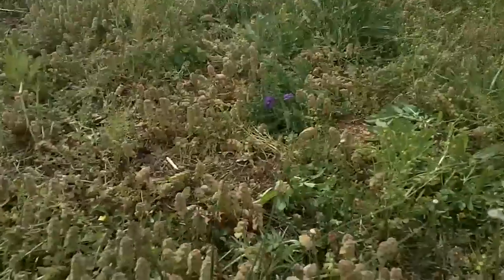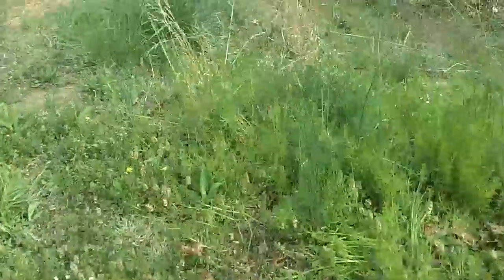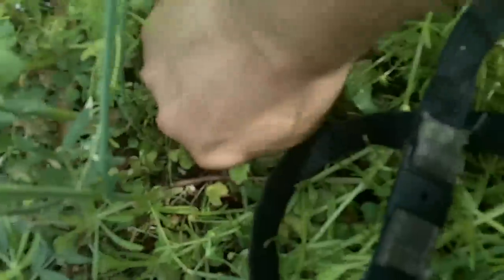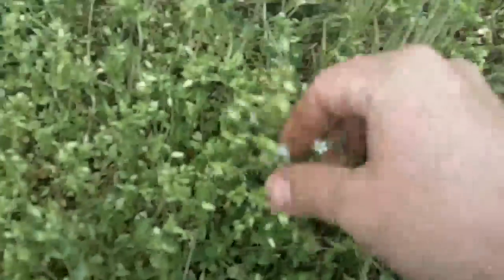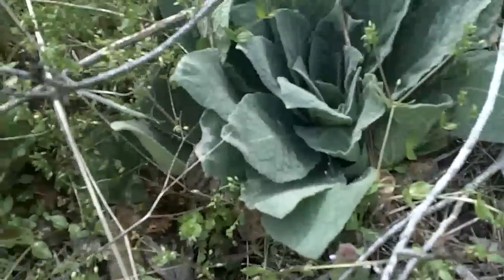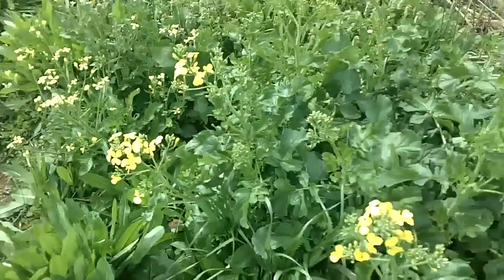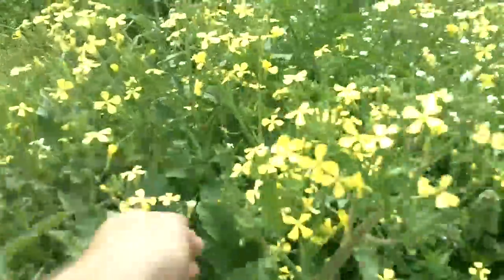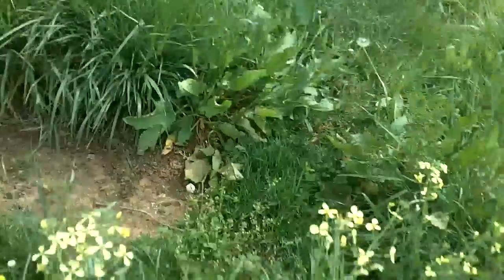Hunting Wild Edibles in Spring - Wild Onion Score!!!!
i was doing some wild edible hunting and stumbled onto an amzing variety of wild food to eat. Wild onions and a bunch of others. A real score! Like my buddy says " forage like a squirrel "